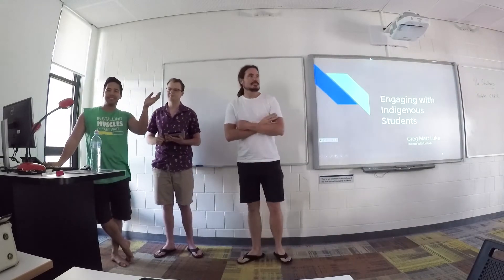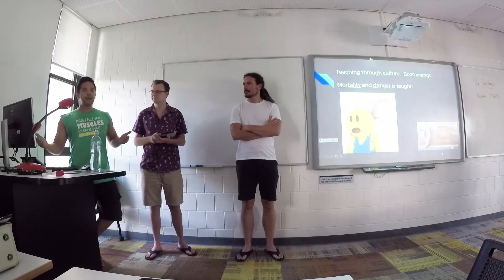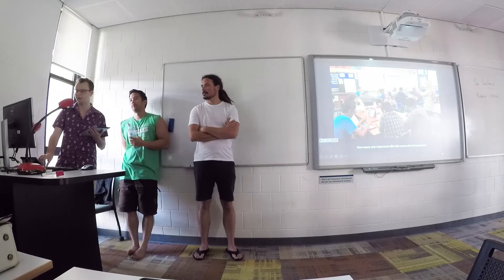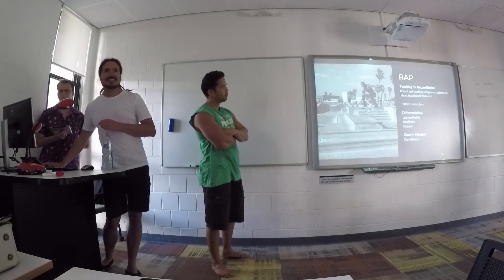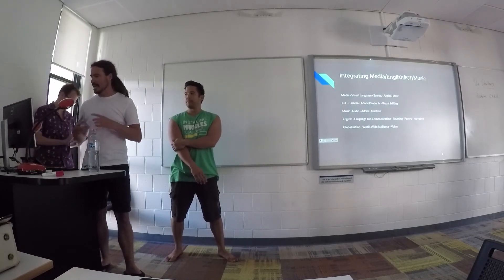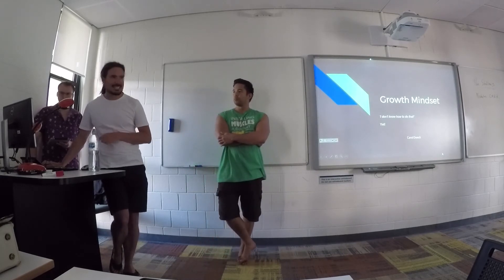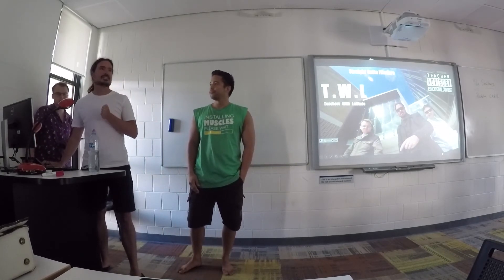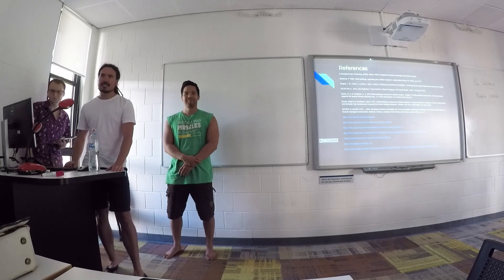Prof Ed Presentation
This presentation is for a university course called The Professional Educator and we focused on teaching Indigenous students.